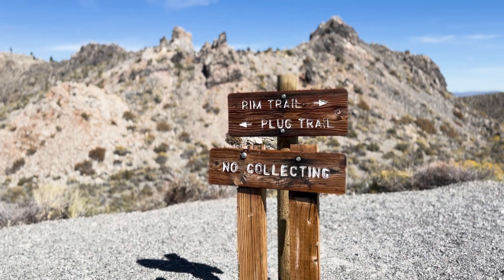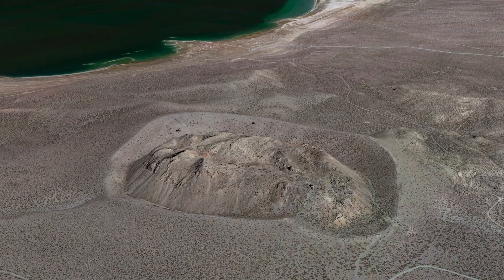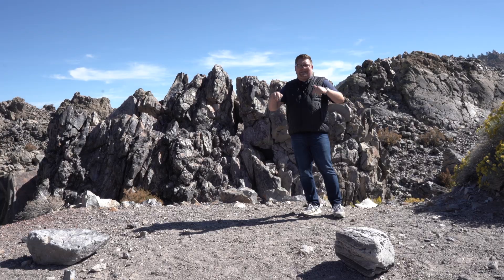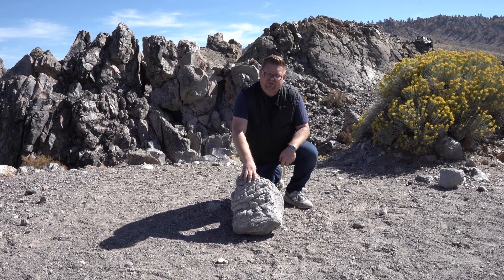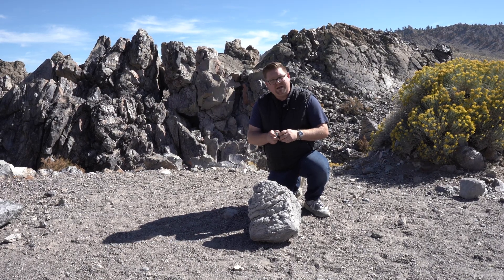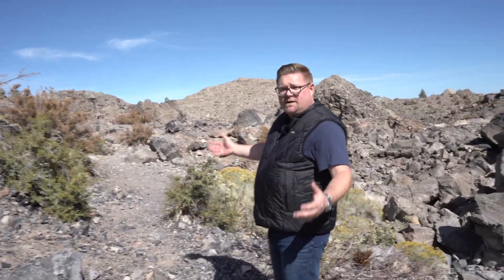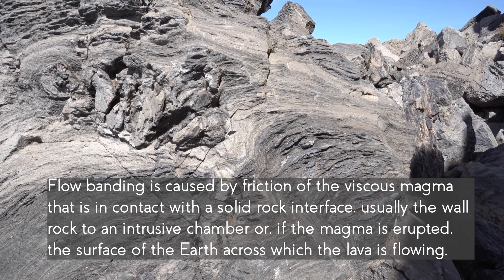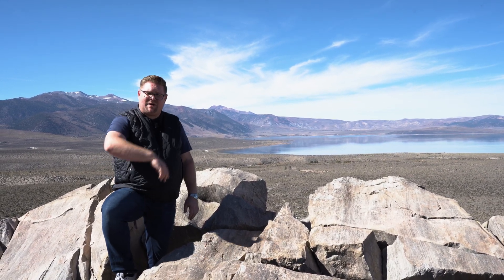Exploring Panum Crater: A Field Trip to the Mono-Inyo Craters | Out in the Field with Jeremy Patrich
Join me on an adventure, 'Out in the Field' as I adventure out to explore the volcanic past and present of tale of Panum Crater, in Mono County, California!

Nestled amongst the Mono-Inyo Craters, a chain of recent volcanic cones in California, lies Panum Crater. This impressive volcanic cone, boasting an age of only 600-700 years, serves as a textbook example of a rhyolitic lava dome.

Rhyolitic volcanoes are known for their lava rich in silica (quartz). Panum Crater is no exception, with a staggering 76% silica content. This characteristic makes its lava incredibly thick (viscous) and glassy, resulting in the formation of pumice and obsidian – the volcanic glass used by Native Americans for tools.

Panum Crater's formation wasn't a peaceful event. Rising magma encountered underground water, leading to a violent steam explosion that blasted debris sky-high. This explosive event left behind a gaping crater, surrounded by a ring of ash and pumice, the present-day cinder cone.

The violent eruption was followed by a series of dome formations. Thick, viscous rhyolitic lava oozed out, solidifying into caps over the vent. As more magma pushed up, these caps fractured and crumbled, creating a new mountain called "crumble breccia." This cycle continued until the volcanic force subsided, leaving the final dome standing tall.

The final chapter of Panum Crater's formation involved the creation of castle-like spires. Thick lava squeezed through cracks in the hardening dome, resembling toothpaste forming a small tower before collapsing. These spires, however, faced a similar fate due to rapid cooling and small explosions, leaving behind the rocky debris we see today.

Panum Crater offers a fascinating glimpse into volcanic processes. The flow banding, breadcrust textures in the obsidian dome, and the presence of both pumice and obsidian are all testaments to the unique forces that shaped this geological wonder.